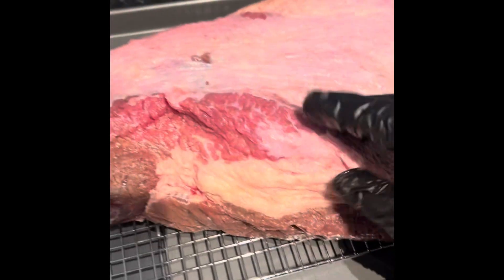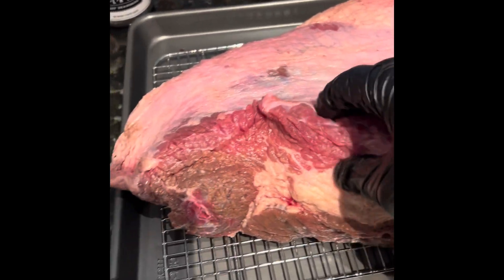Nebraska bison brisket from Christmas, 23